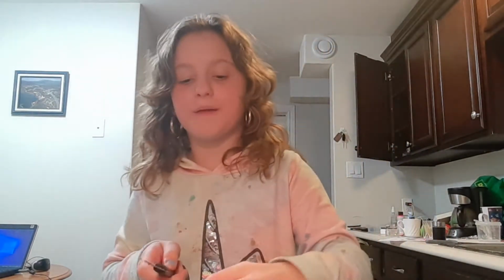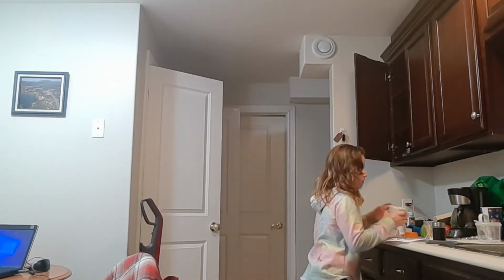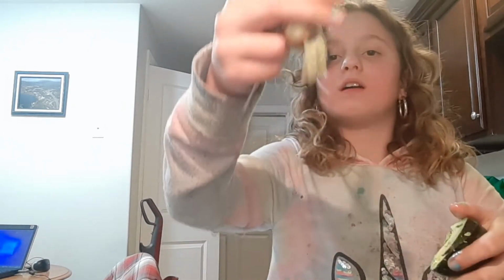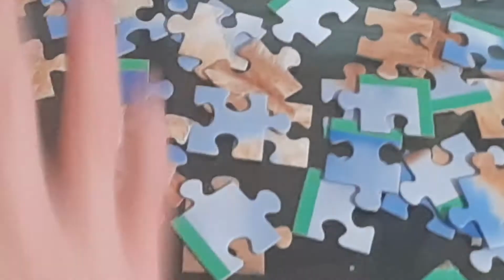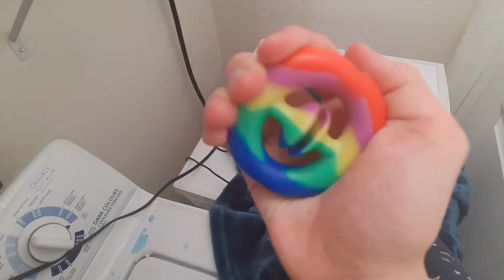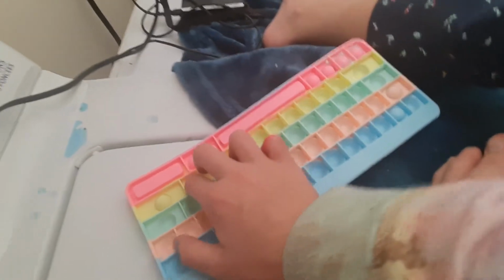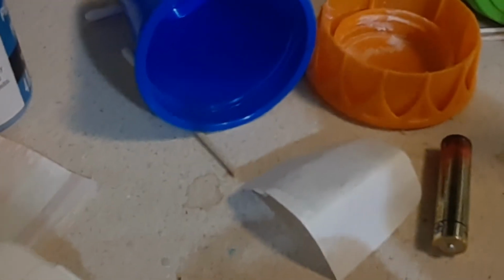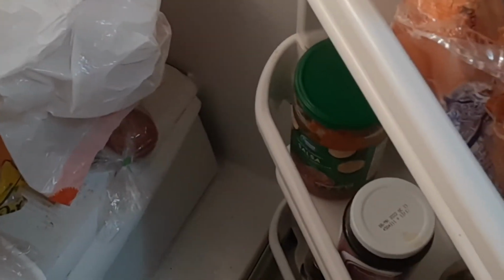staying up all night / pulling an all-nighter super fun